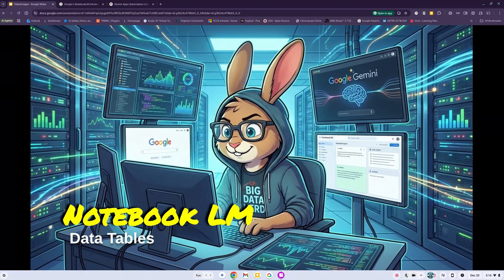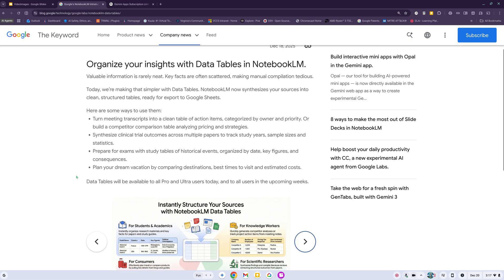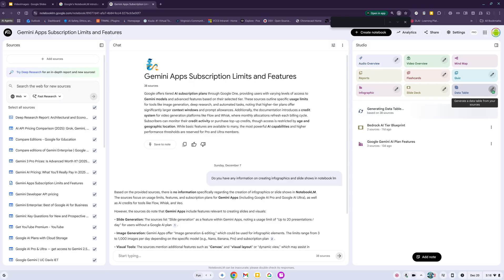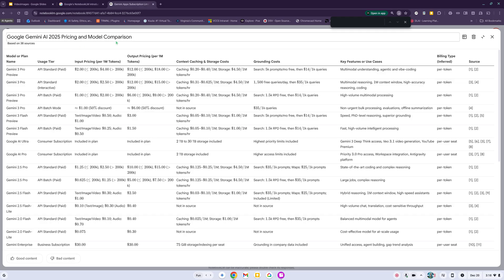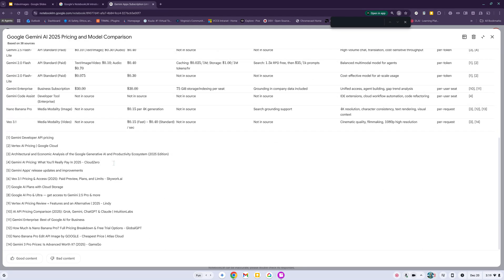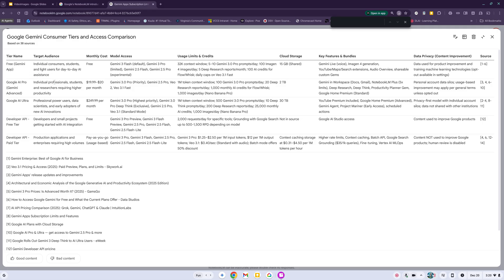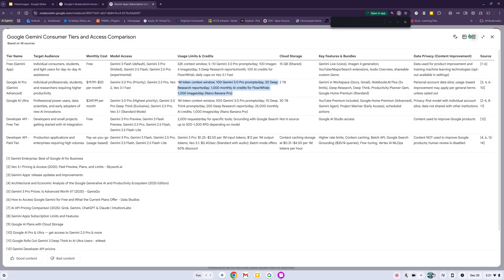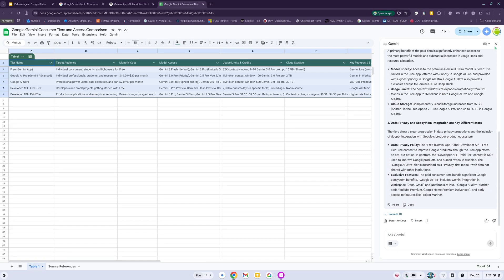Google NotebookLM Data Tables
SUMMARY:
Google NotebookLM has a new feature in Studio.  It is called Data Tables.  Data nerds will love it .